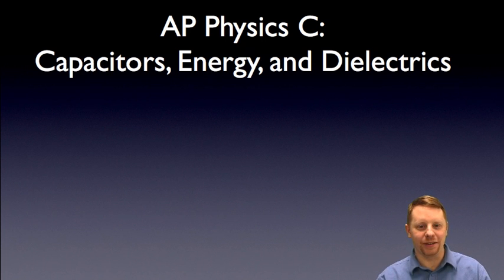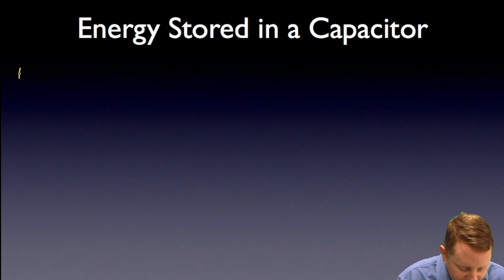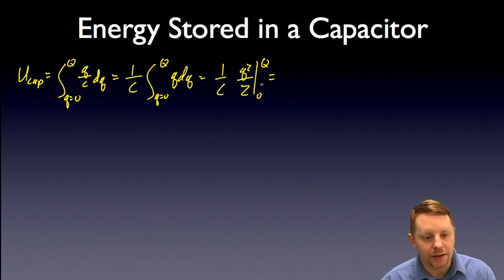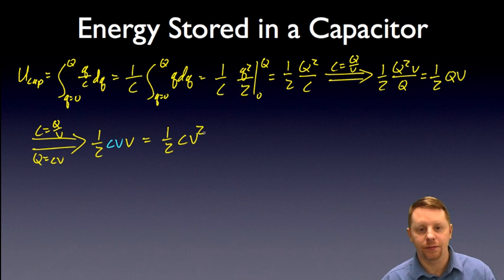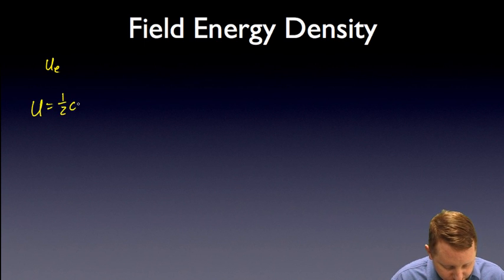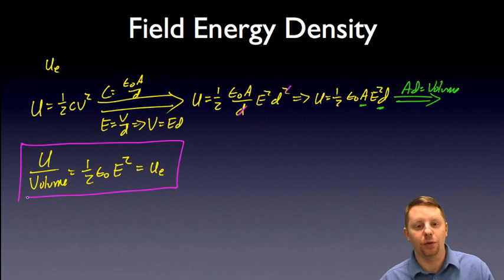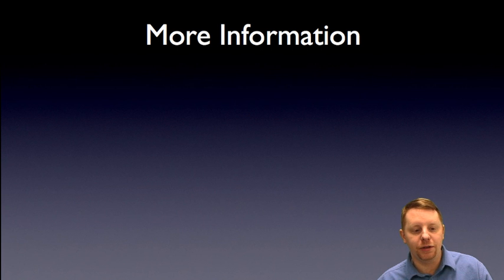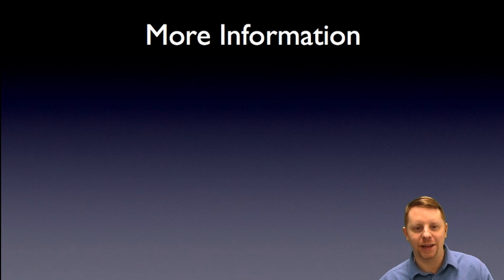AP Physics C - Capacitors, Energy, and Dielectrics